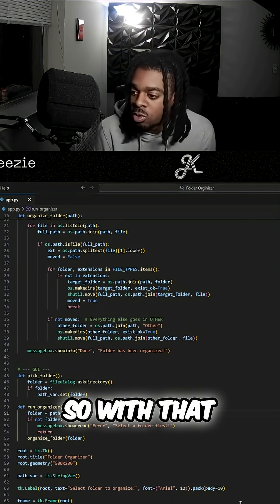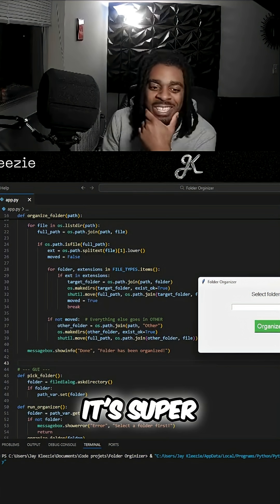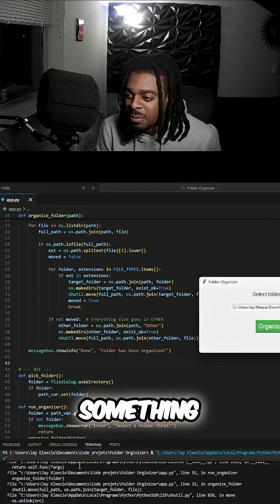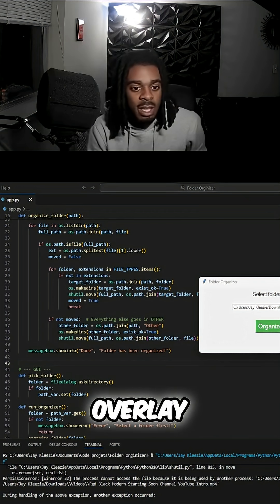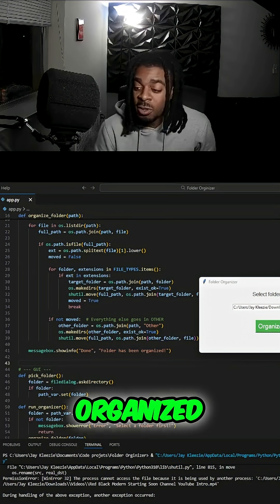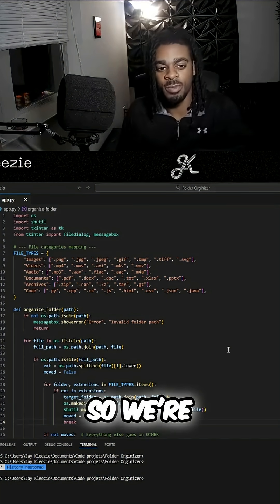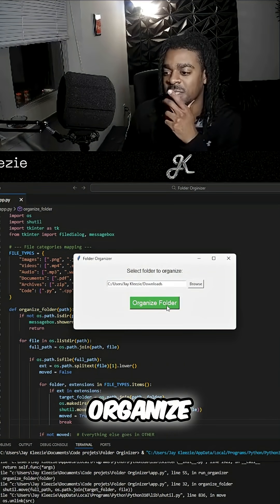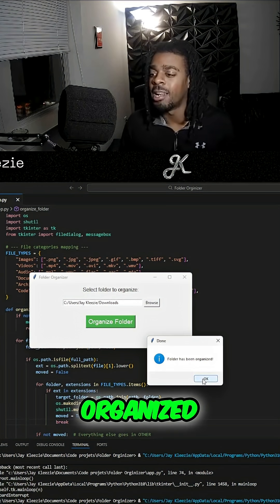This Folder Organizer is CRAZY FAST! Watch it Work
Witness the journey of a file organization program! See initial errors, clever troubleshooting, and the ultimate rapid, successful file sort.